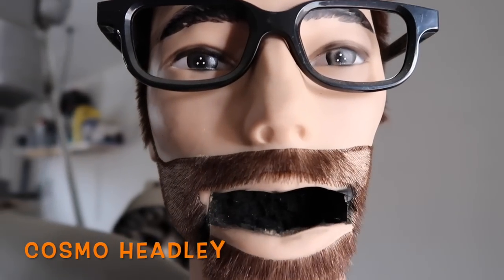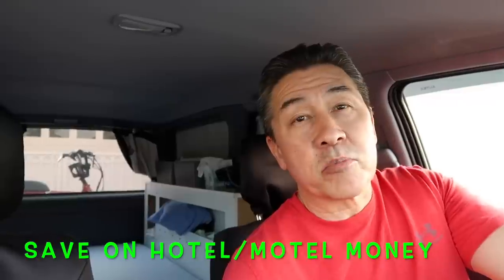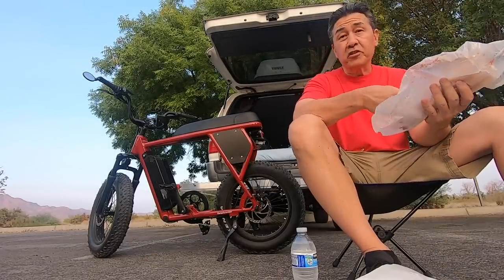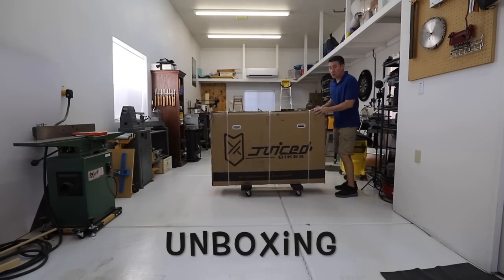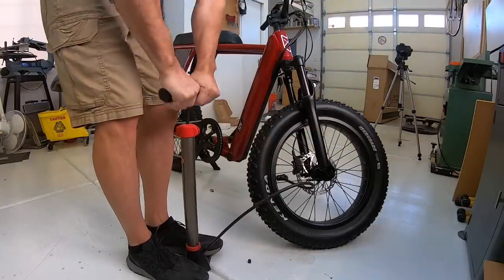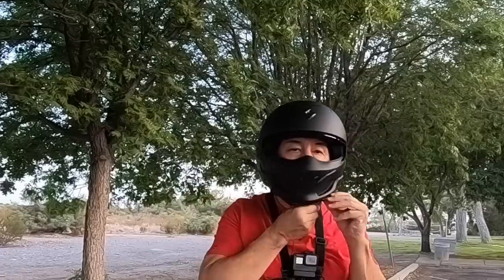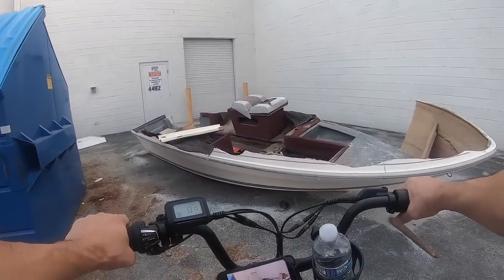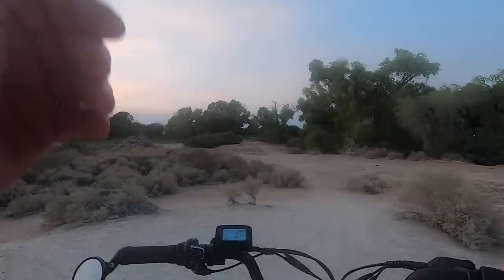Overlander's Little Friend- Juiced Bikes Camp Scrambler E-Bike.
Here I reveal my off road  E-bike. The Juiced Camp Scrambler E-Bike. It will be with me on my 4runner and camper van outings in the city and off grid.
Scorpion EXO Covert M/C Helmet
Bicycle Bar end mirror
Bicycle drink holder
Bicycle phone holder